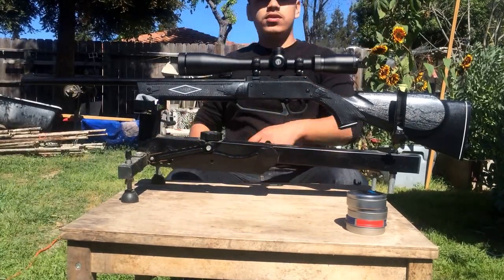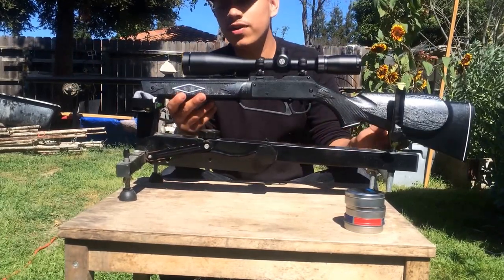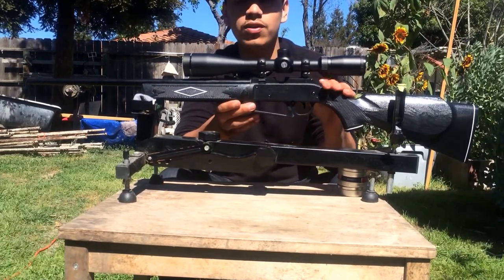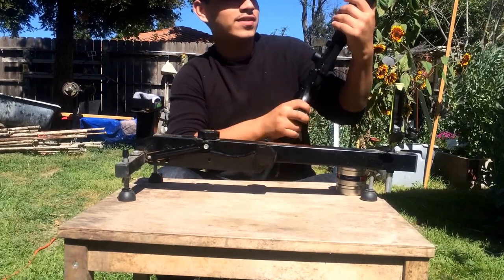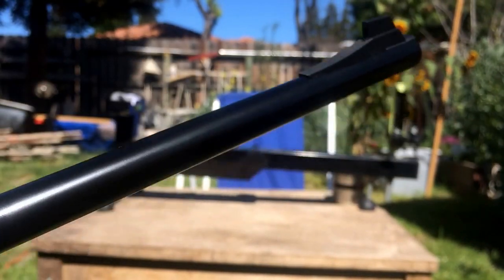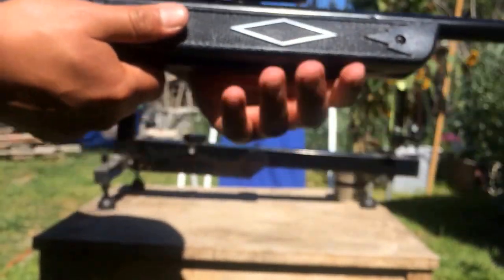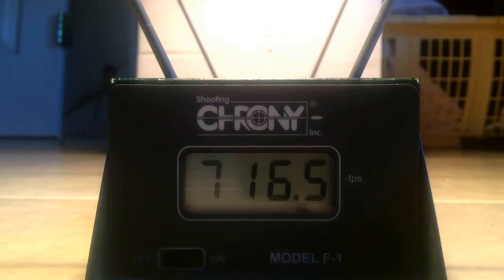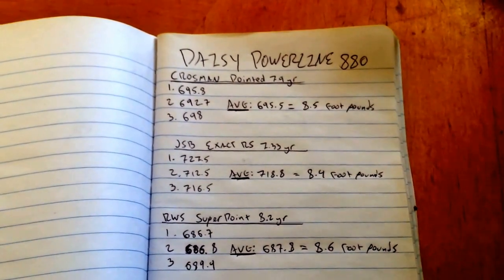Daisy Powerline 880 .177 Review- Part 1(Details and Chrony)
My very first Air Rifle i think some might enjoy it. Revisiting this gun and i want to see what i really had 10 years ago so we'll put a good scope on it, try a few different pellets. We'll run it through a Chrony and do the Accuracy test on the next part.